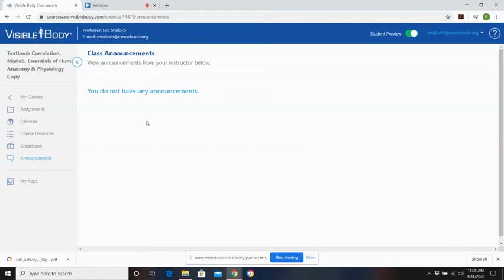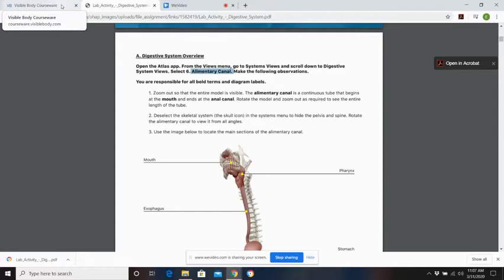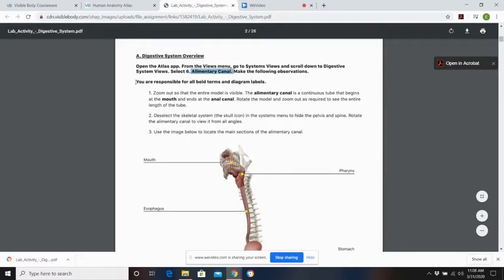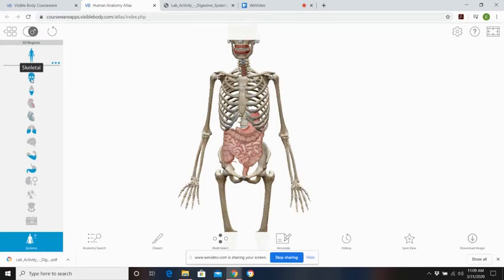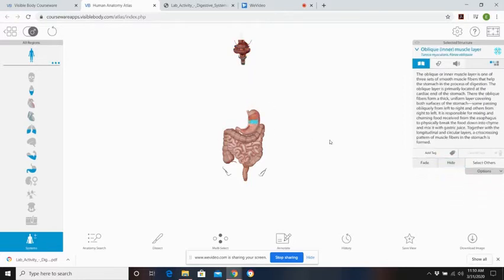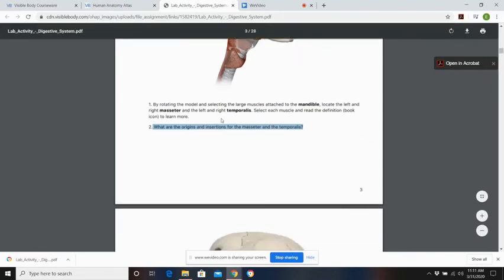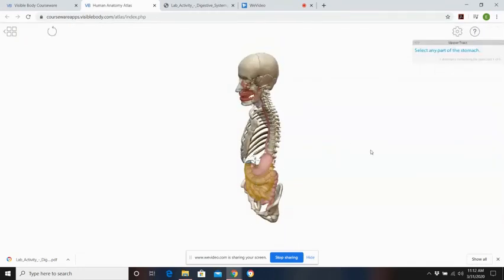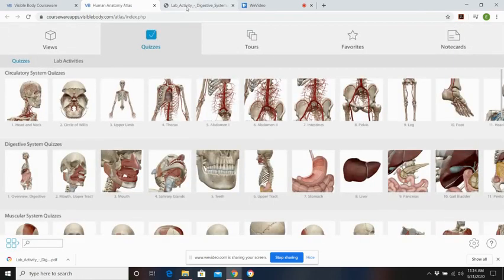Tutorial Visible Body Your First Lab